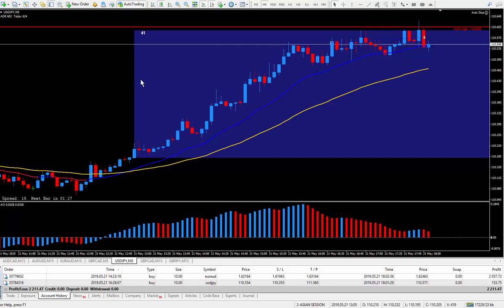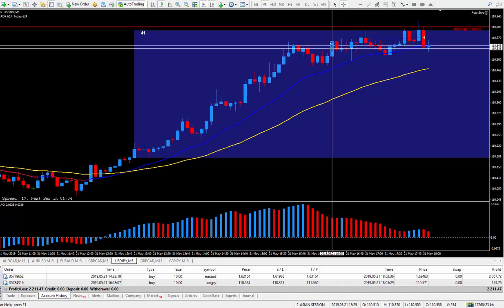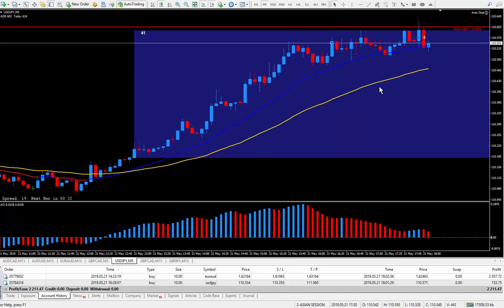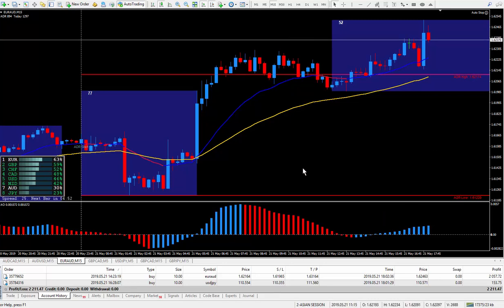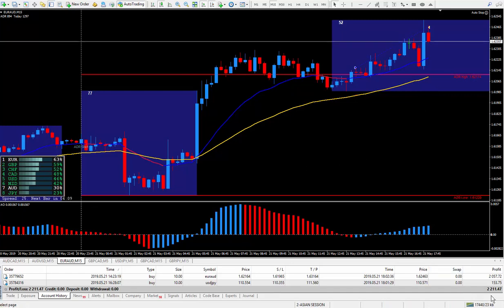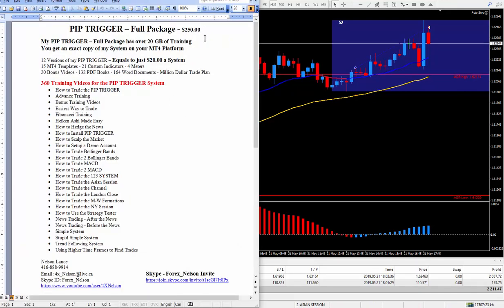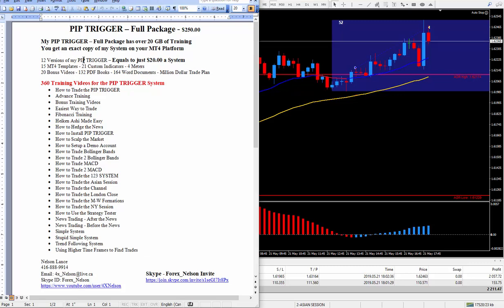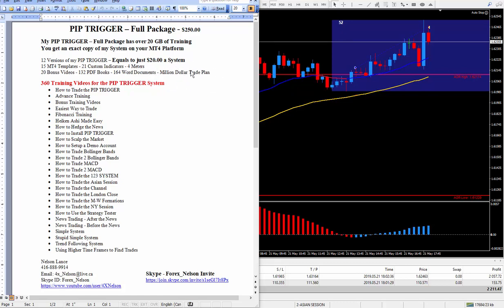SUPER TRIGGER Produces Another 32 PIPS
PIP TRIGGER – Full Package - $250.00

My PIP TRIGGER – Full Package has over 20 GB of Training

12 Versions of my PIP TRIGGER – Equals to just $20.00 a System
15 MT4 Templates - 21 Custom Indicators - 4 Meters
20 Bonus Videos - 132 PDF Books - 136 Word Documents - Million Dollar Trade Plan

360 Training Videos for the PIP TRIGGER System
• How to Trade the PIP TRIGGER
• Advance Training
• Fibonacci Training
• How to Trade Bollinger Bands
• How to Trade 2 Bollinger Bands
• How to Trade MACD
• How to Trade 2 MACD

1000  Systems & 1600 Indicators & 30 Courses